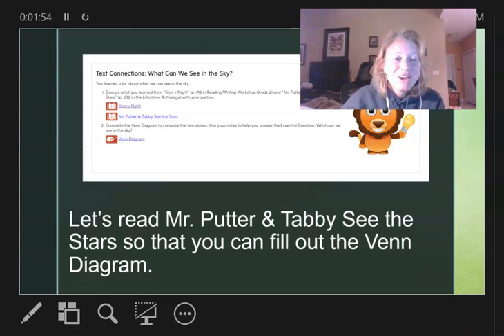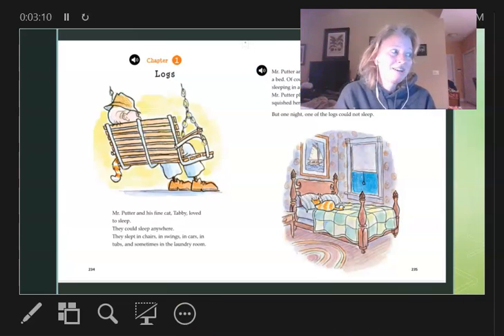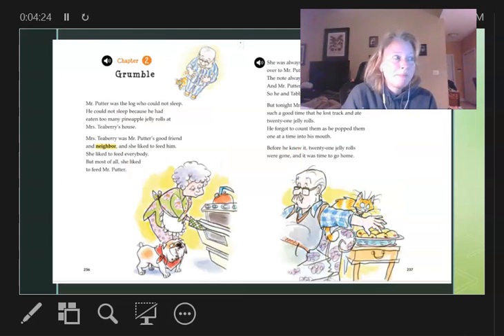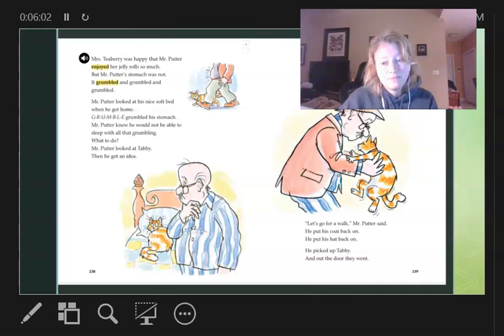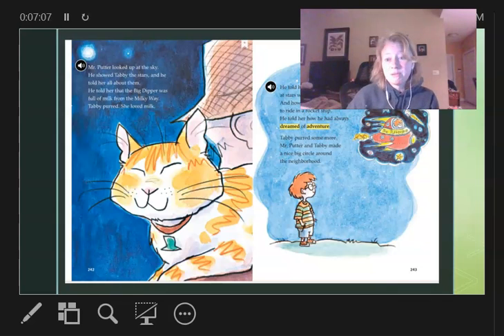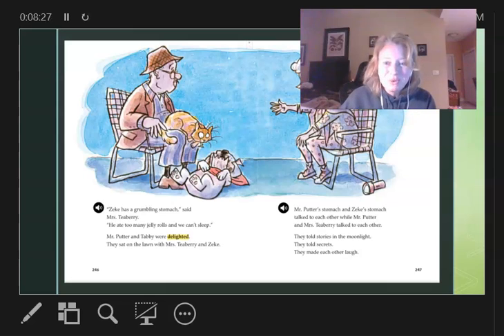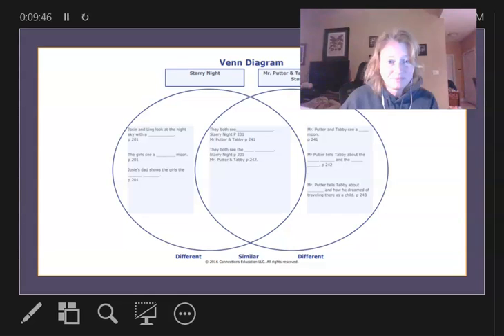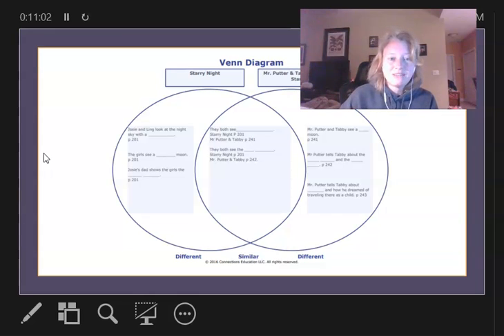What Can We see in the Sky Day 5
In this video, we read Mr. Putter and Tabby  See the Starts and complete a Venn Diagram to compare with Starry Night.